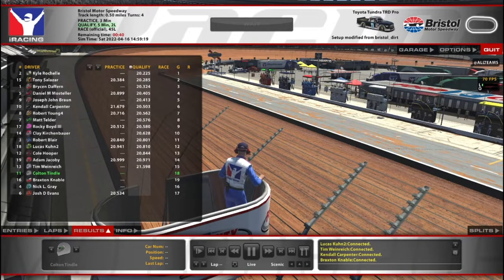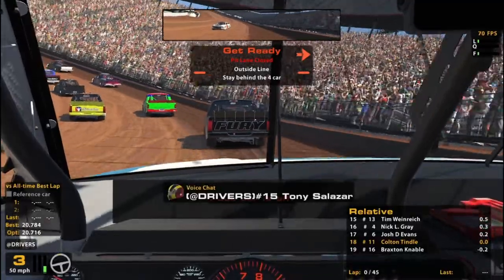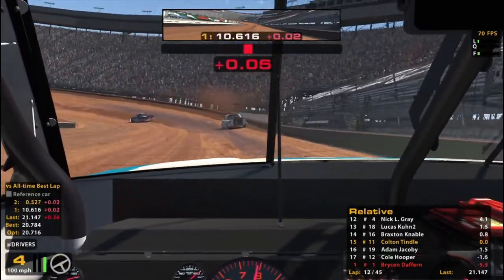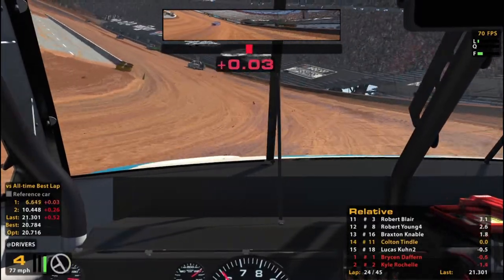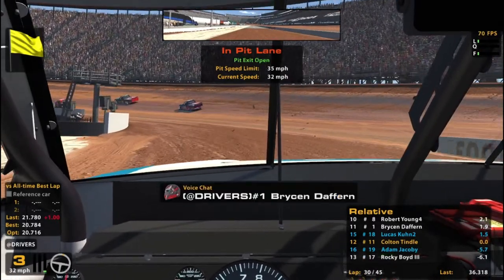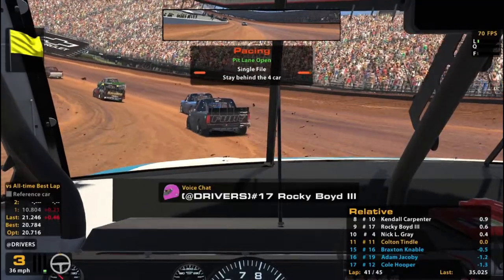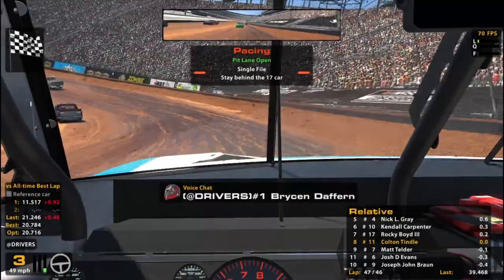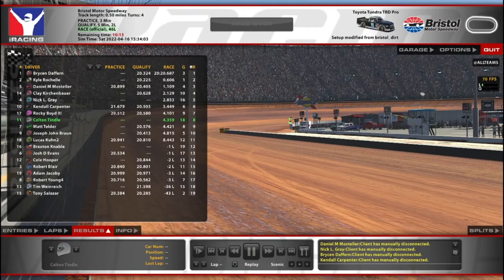C-Fixed @ Bristol Dirt - 7 Wide at Updated Bristol - iRacing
For the novelty!

Chapters:
0:00 Pre-race
4:20 Race Start
13:30 Yellow Flag
17:24 Green Flag
19:35 Yellow Flag
23:36 GWC
24:45 Checkered Flag
26:09 Incidents